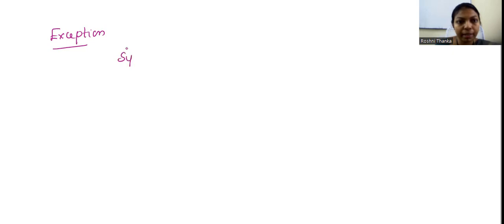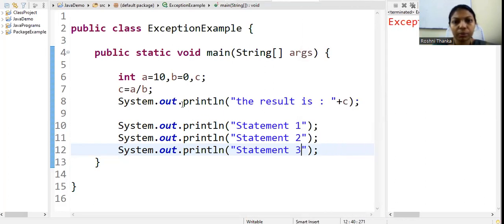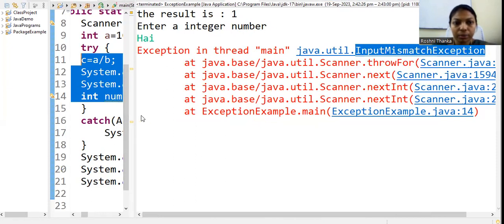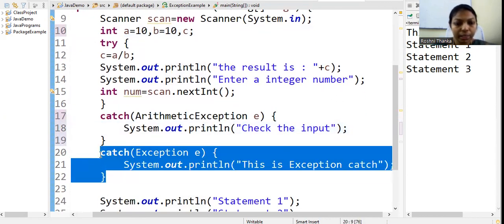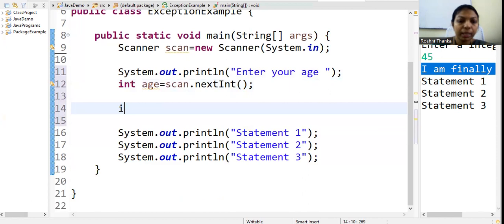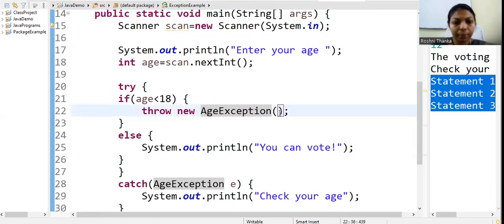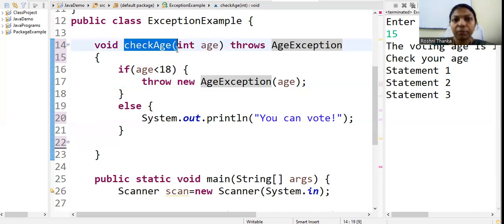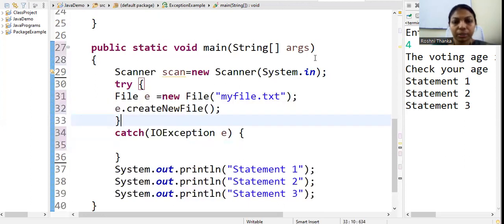Exception Handling in Java with examples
Custom Exception/User defined exception
Checked and Unchecked exception